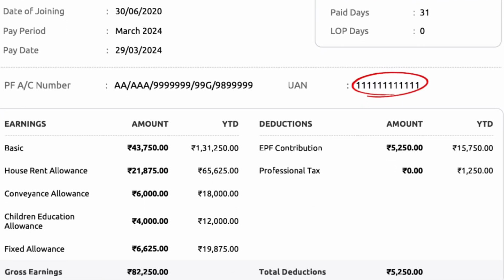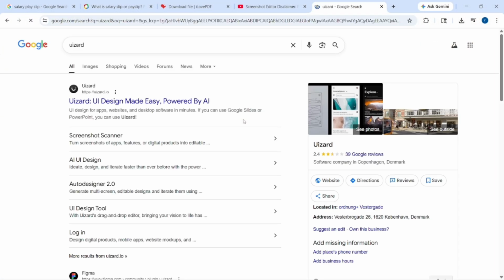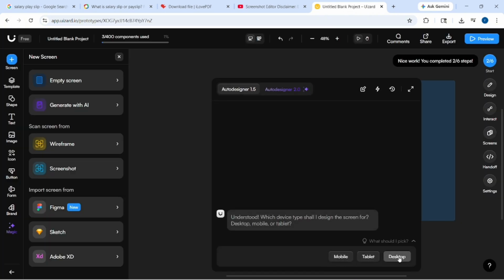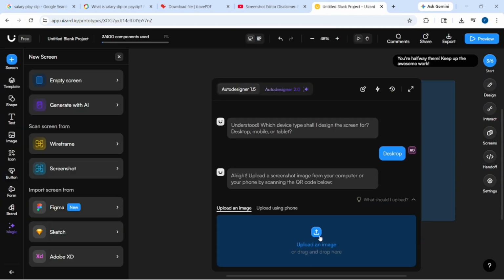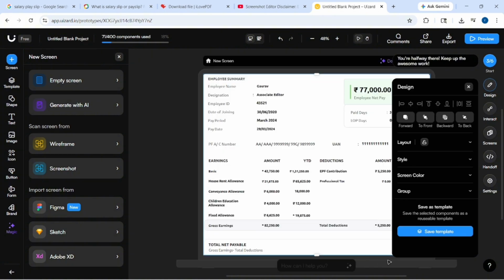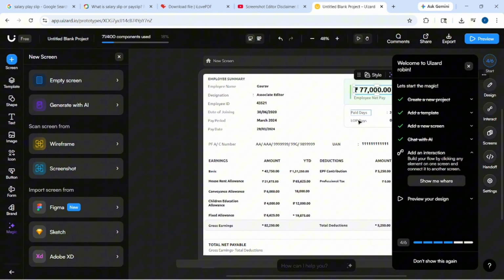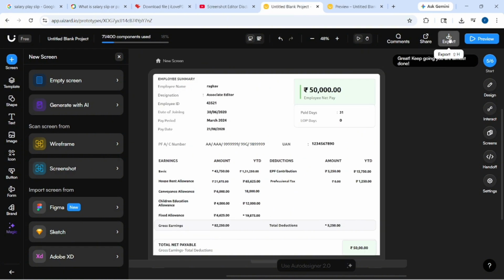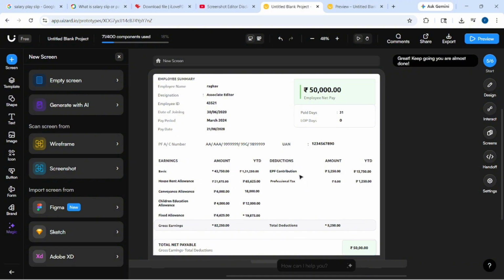Edit Salary Payslip PDF in Mobile EASILY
Edit PDF Files on Mobile EASILY (No Laptop Needed)

Need to edit PDF files directly from your phone? In this video, learn how to modify text, update documents, fill forms, and manage PDFs on mobile with simple tools.

Perfect for students, professionals, freelancers, and anyone who wants quick PDF editing without using a laptop.

Topics covered:
PDF editor mobile
Document editing
Fill PDF forms
Mobile productivity tools
AI PDF tools